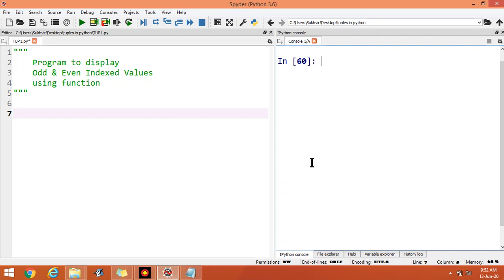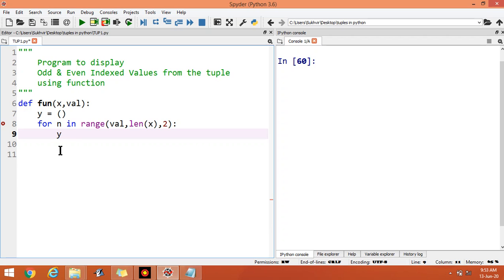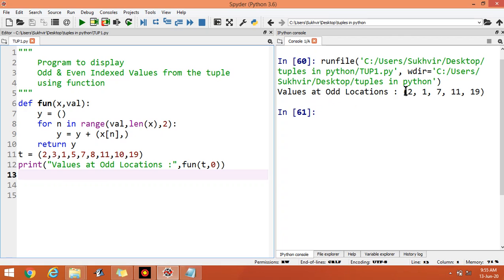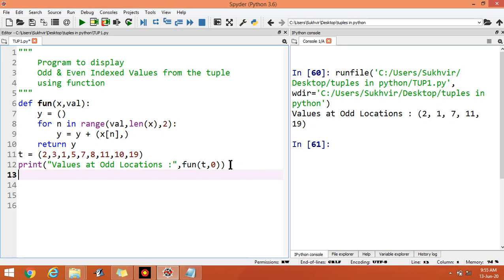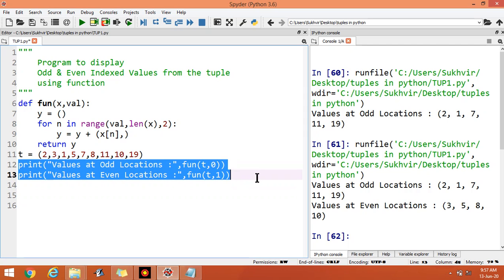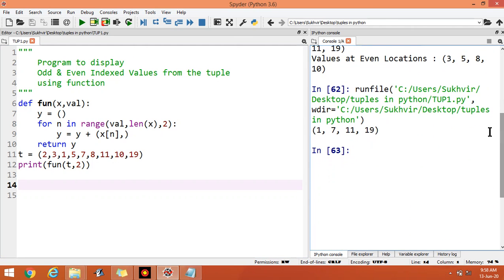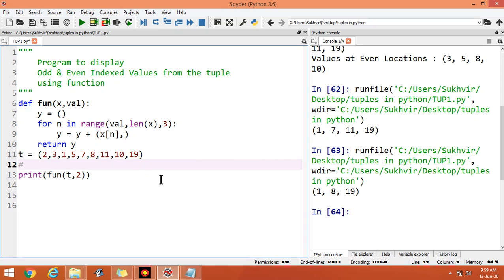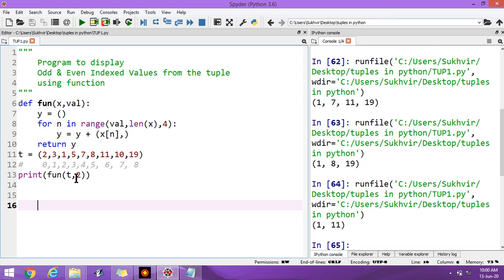Python Data Structures : Tuples Part 6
Program to display values located at odd and even locations in the tuple using functions